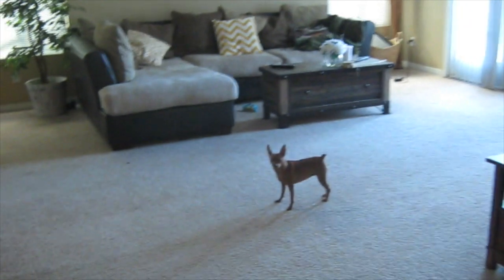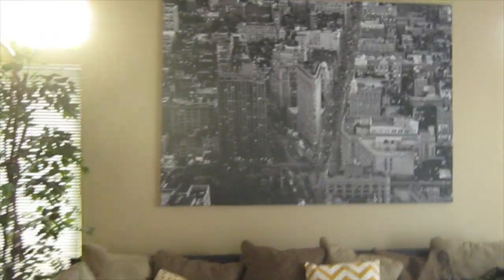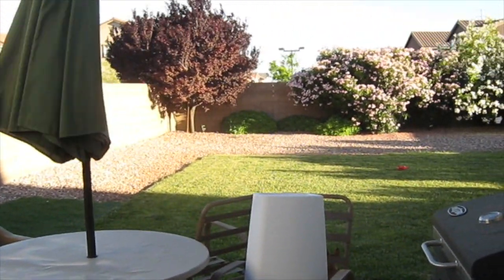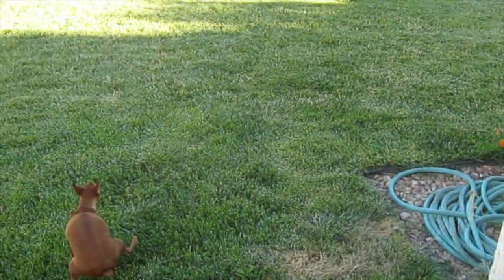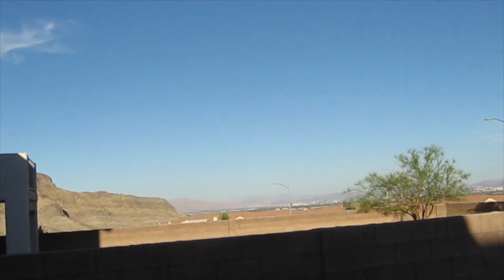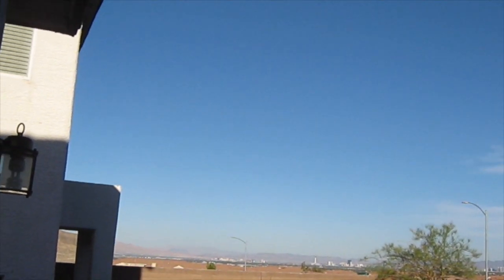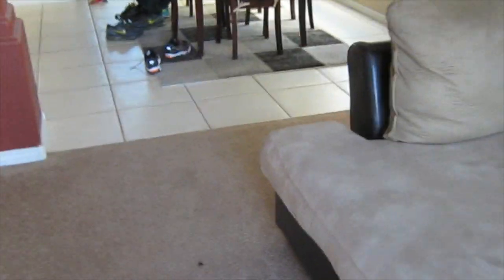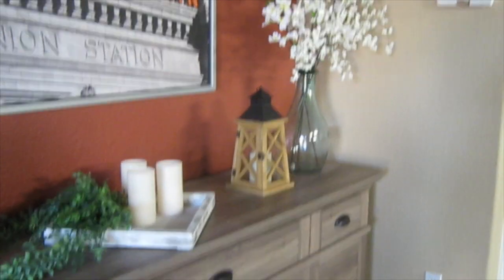Last Day in our fully furnished Las Vegas home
This is one of our last days in our Las Vegas home and the beginning of our NEW PCS journey.